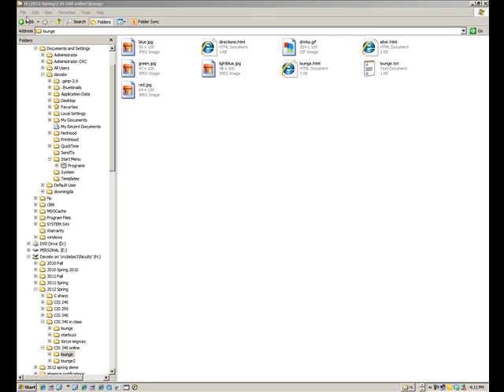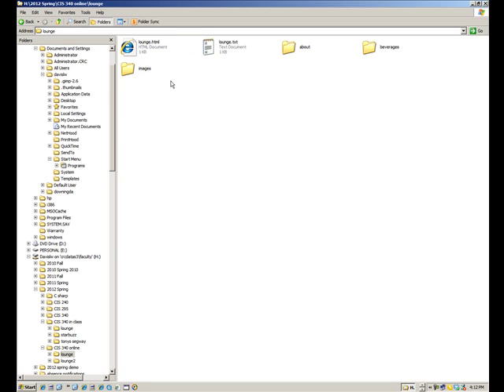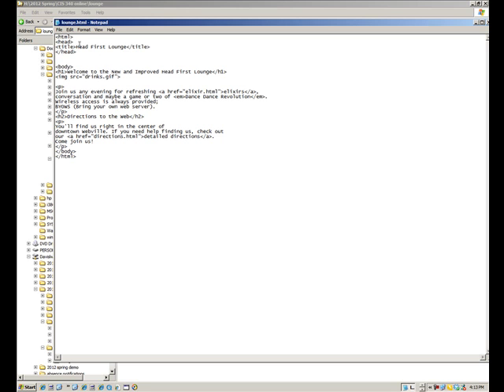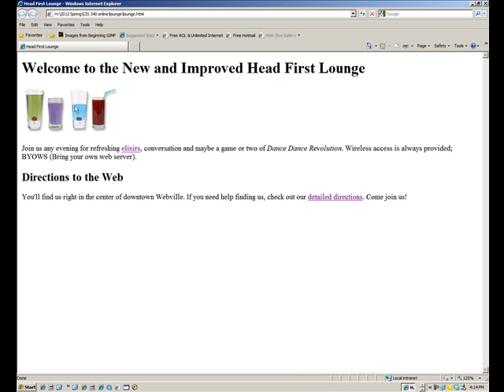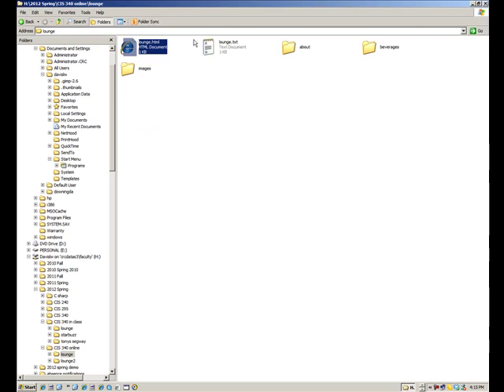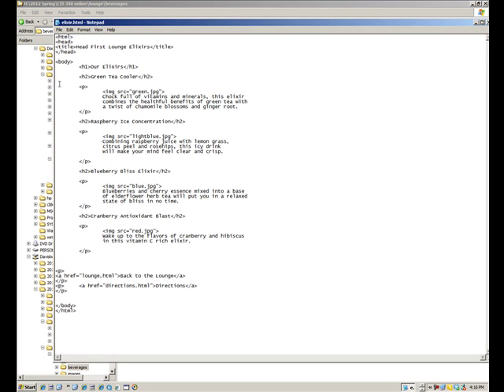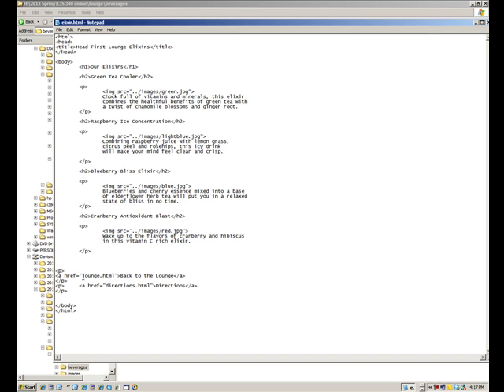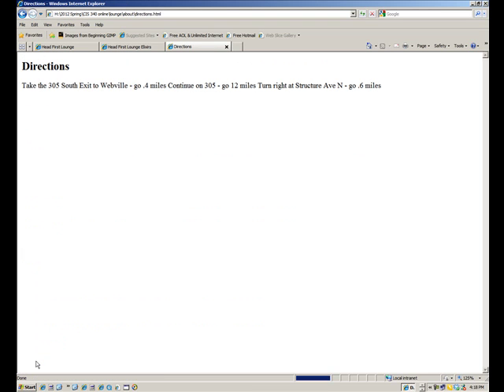CIS 340 Chapter 2 highlights part 2a.mp4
CIS 340 Chapter 2 highlights part 2a